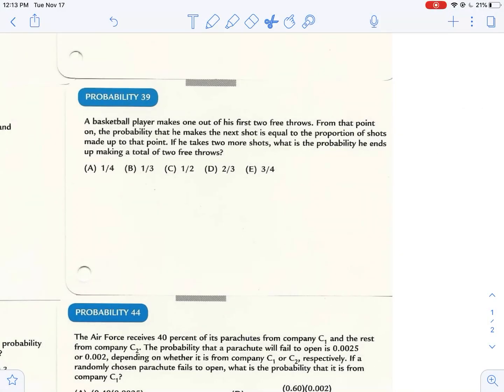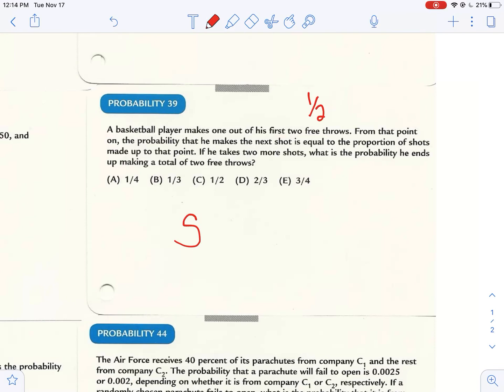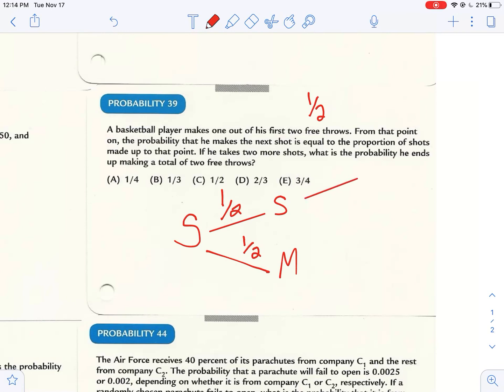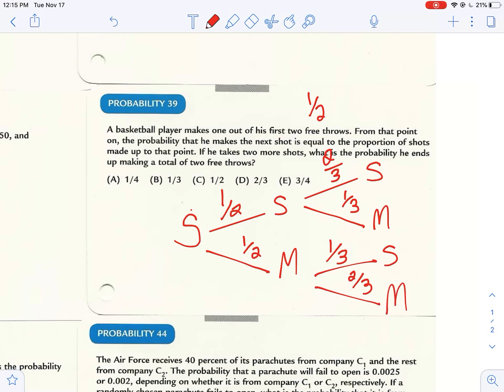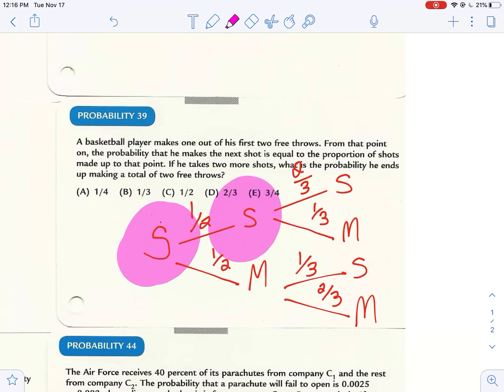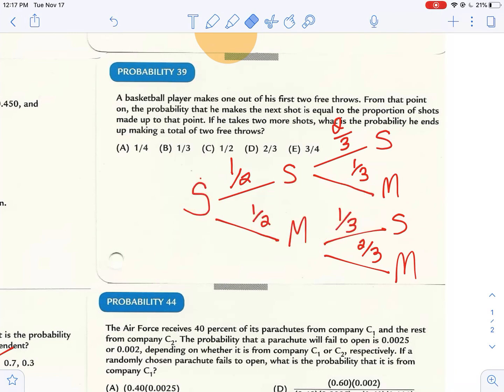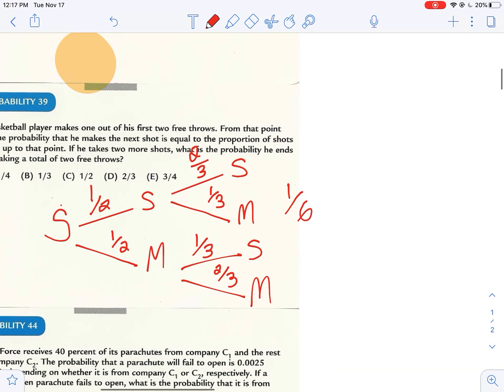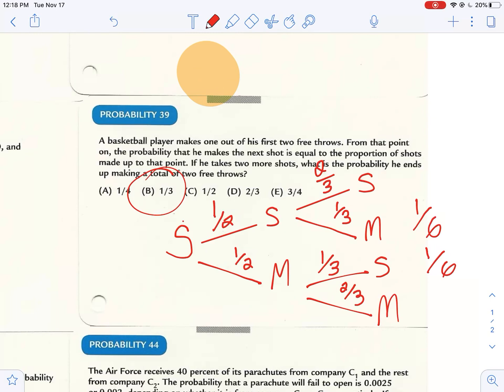Probability 39 - Barron 3rd Edition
This is a difficult problem involving dependent events!